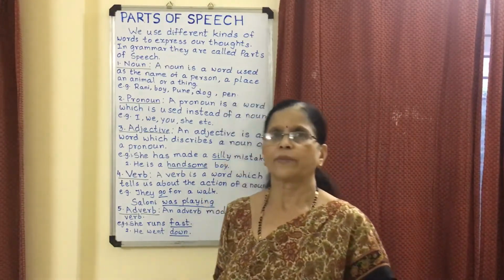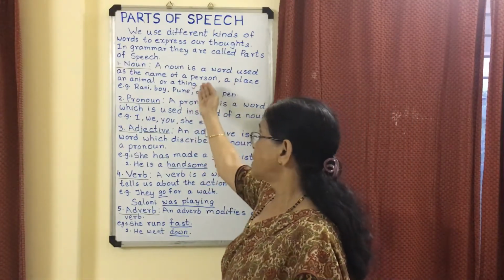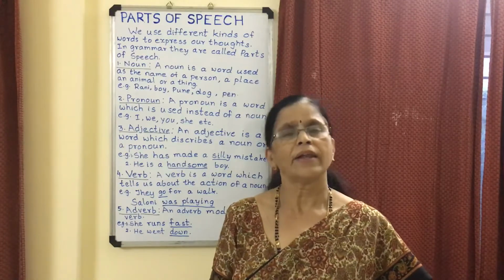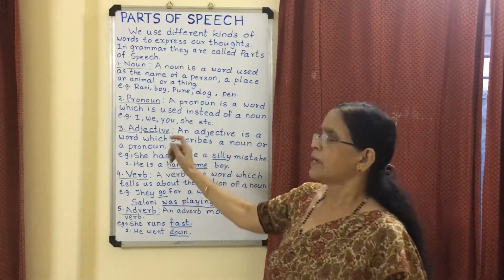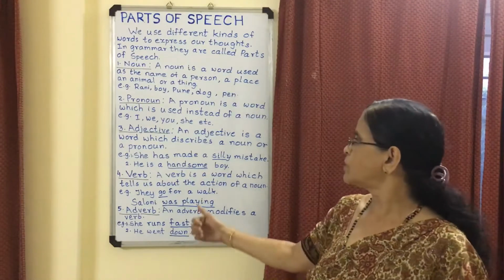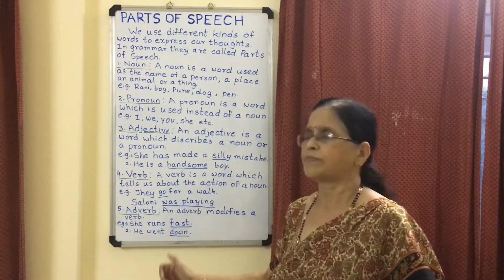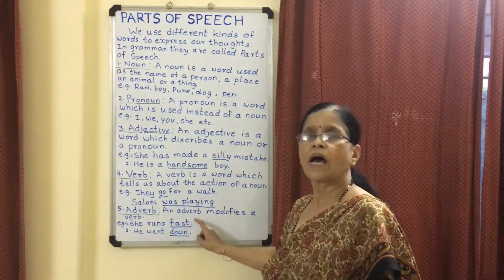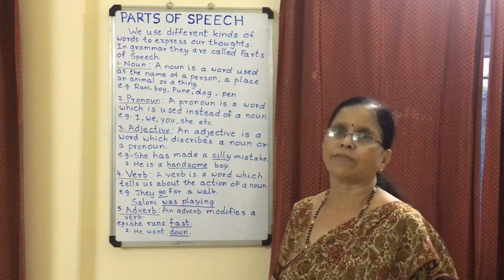Parts of Speech ,English Grammar (Part -1)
# Nouns ,Pronouns ,Adjectives ,Verbs,Adverbs,#